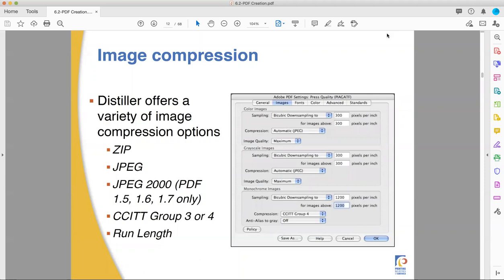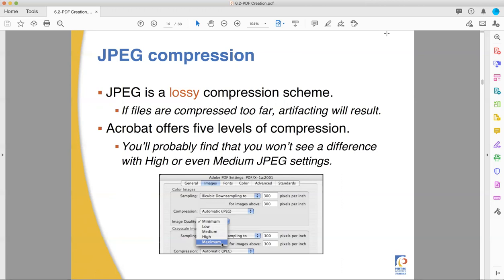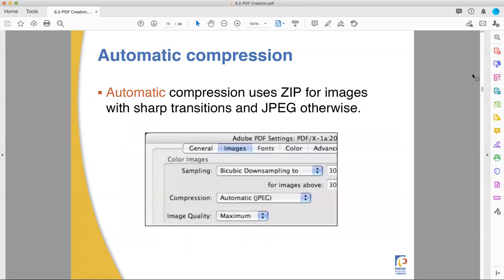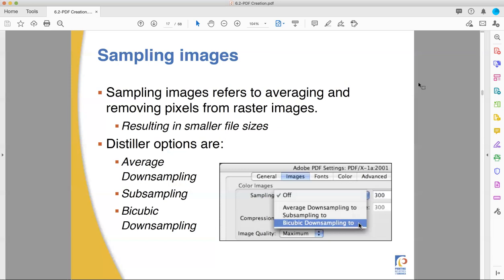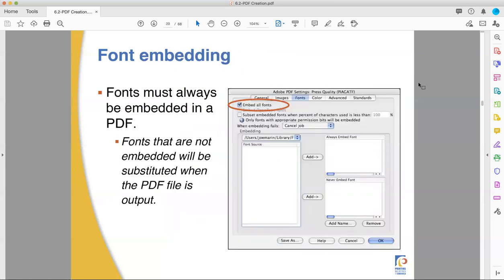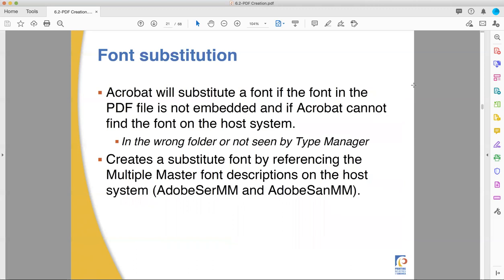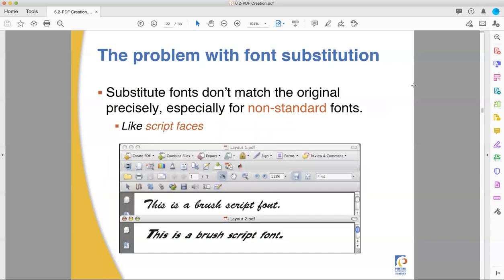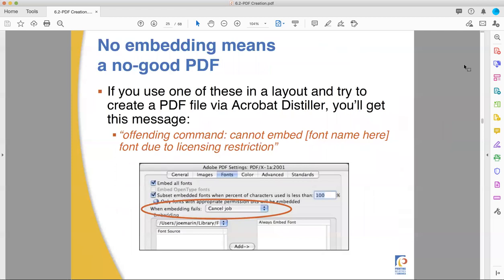PIA 6.2 PDF Creation (2/6)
Image compression inside PDFs, Postscript distillation, and font embedding.